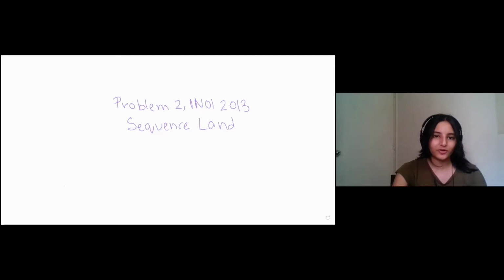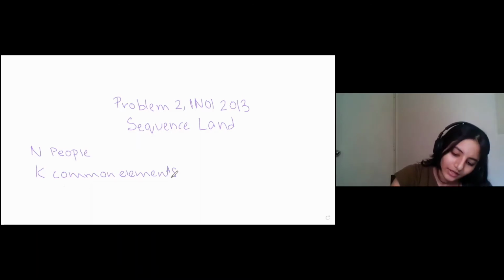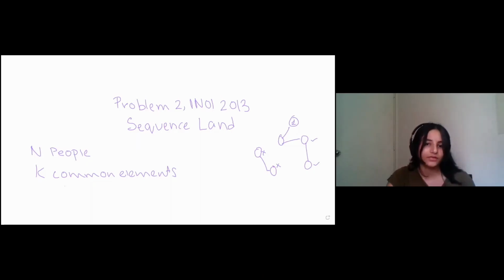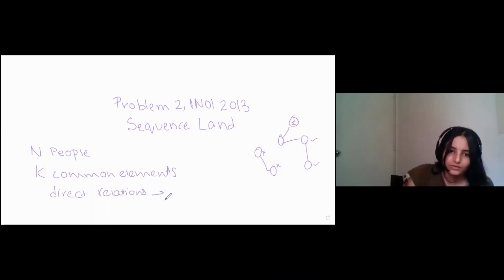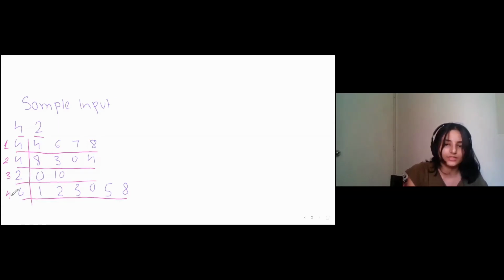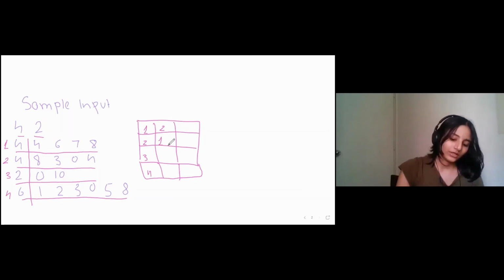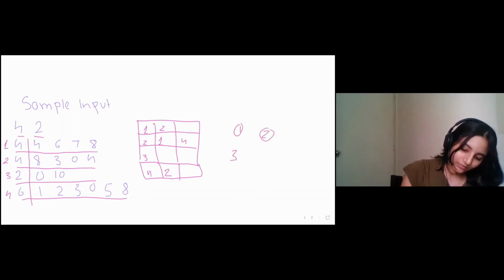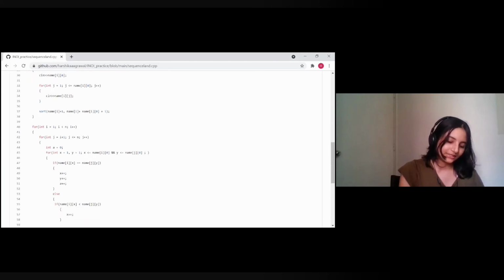Sequence Land: INOI 2013, Problem #2